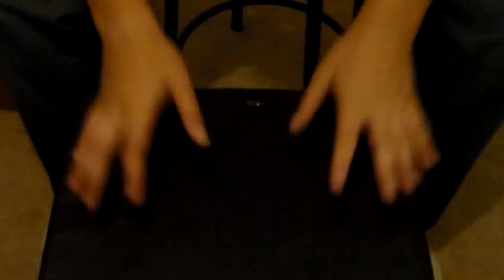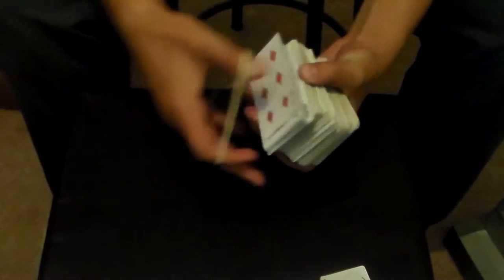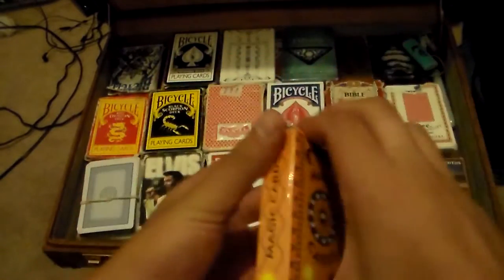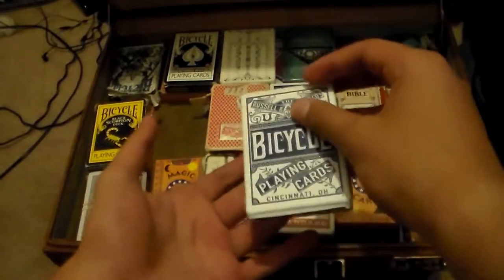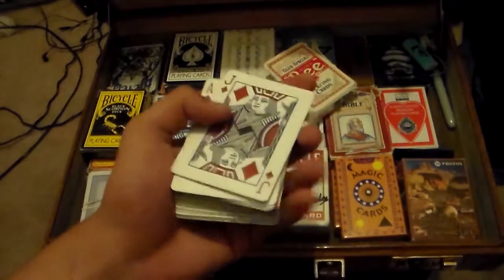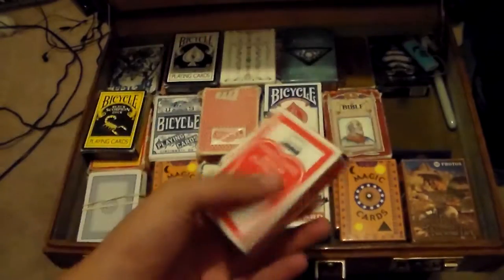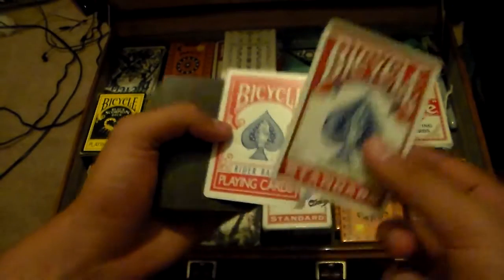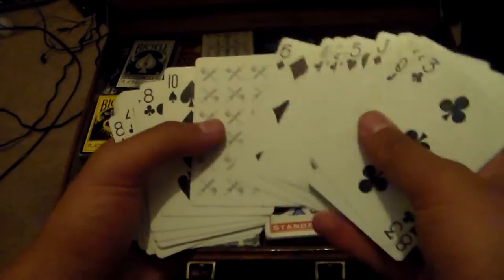Magic Collection and Tips